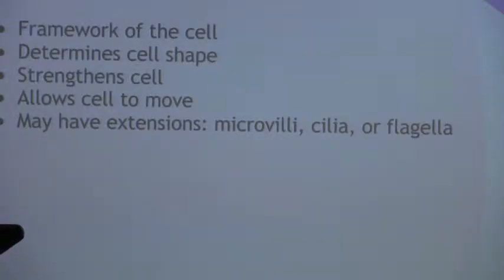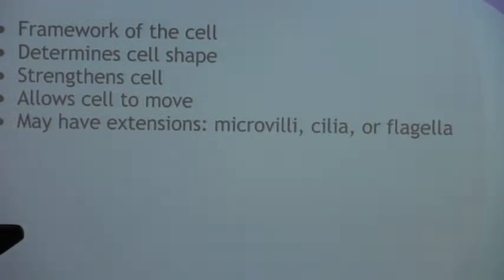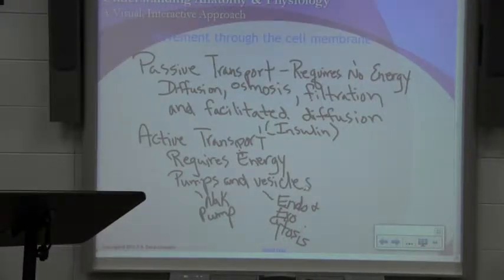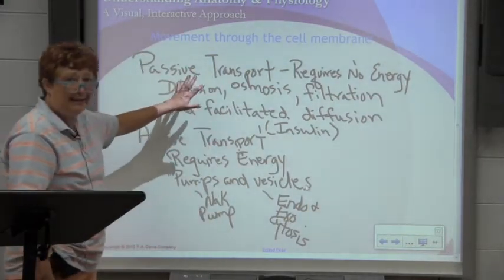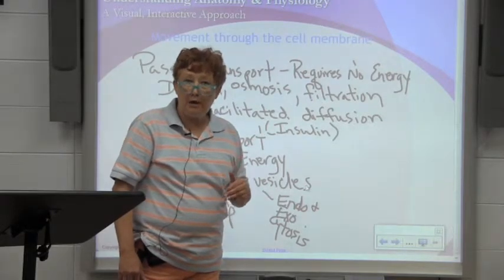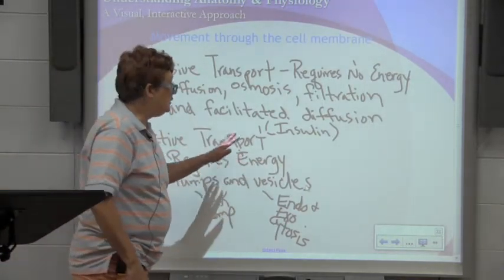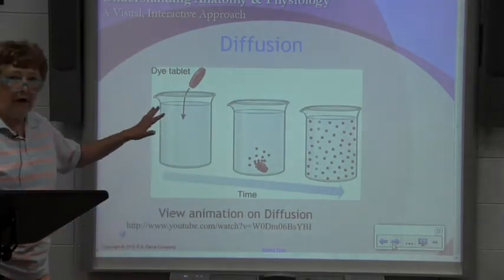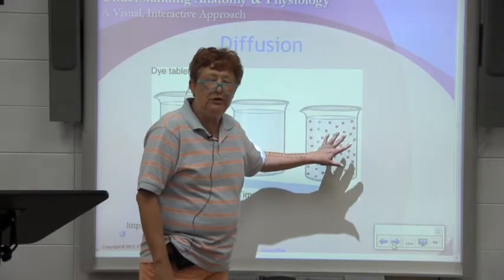Cell Lecture STratton Part 1-b